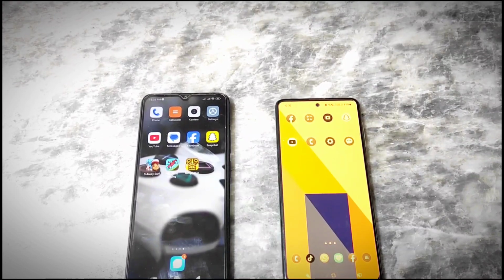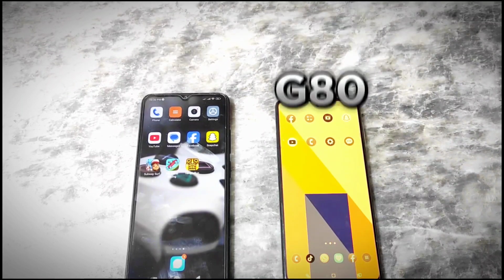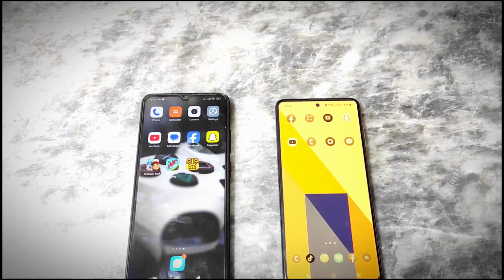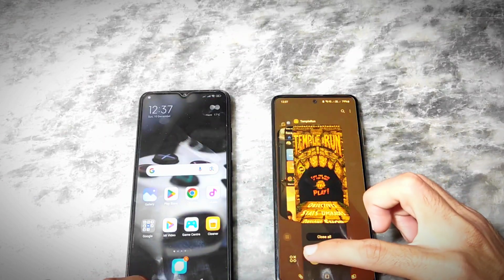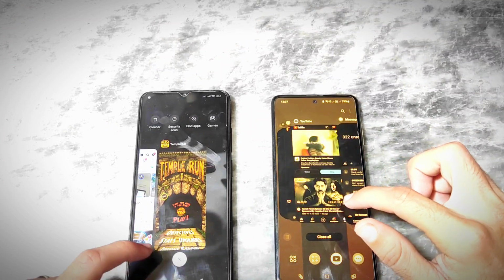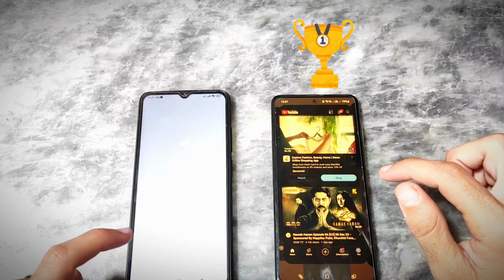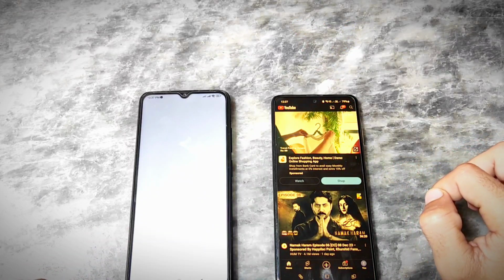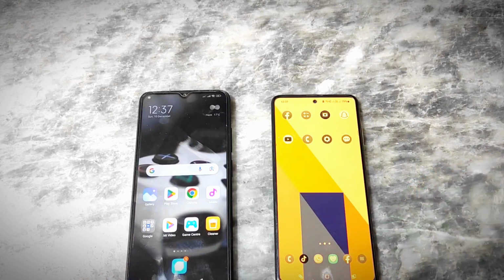Redmi 12C vs Samsung A51 Speed comparison | G80 vs G85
In this video I am going to share a speed test of Redmi 12c and Samsung A51, After watching this video you will know which phone is faster.
===Social===

===Channel===